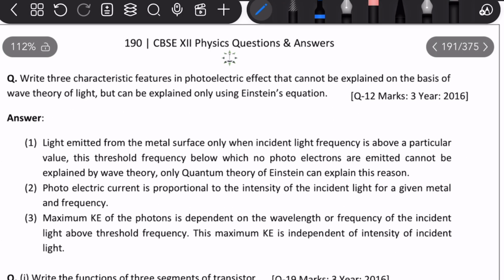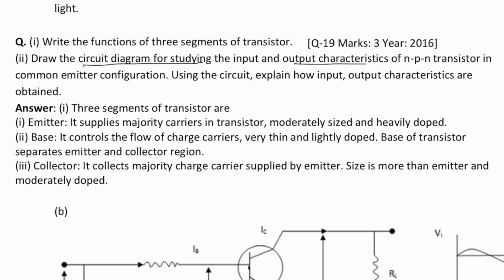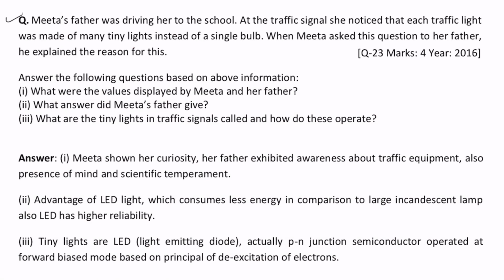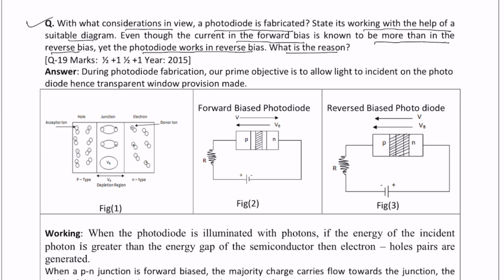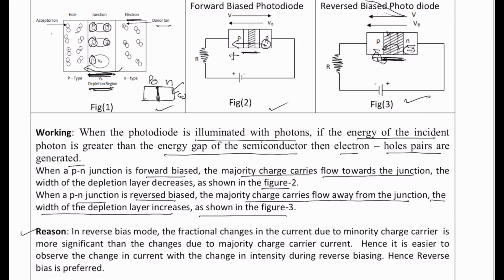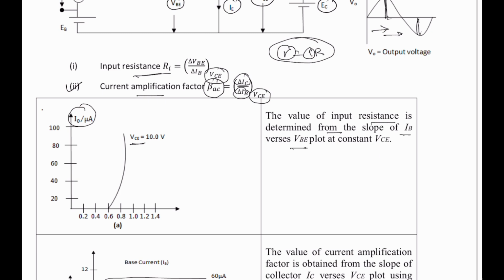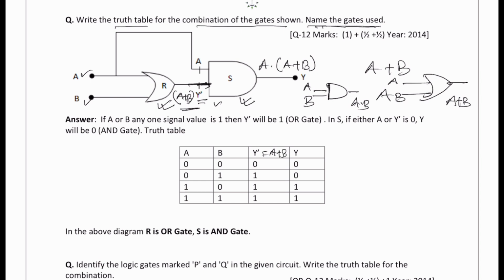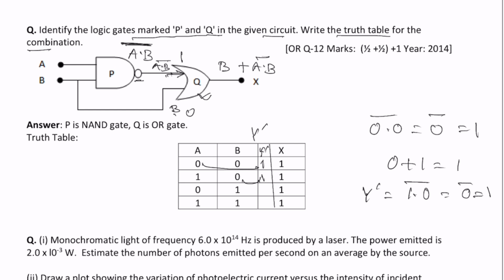Std-12 CBSE Physics(Electronic Devices) Previous Years Questions Answers. Class No-13.